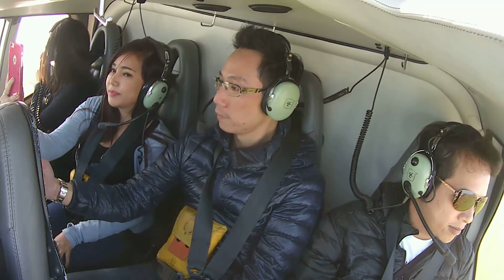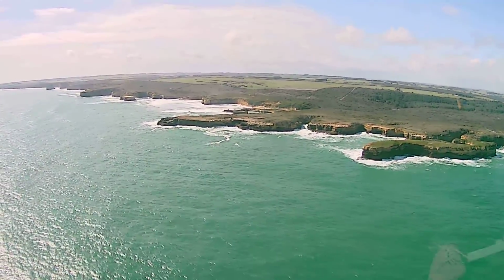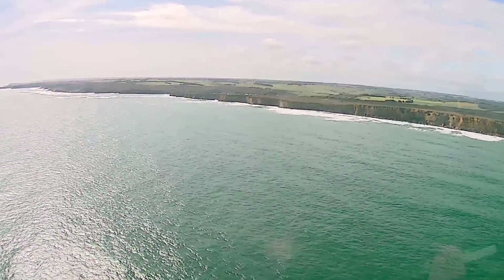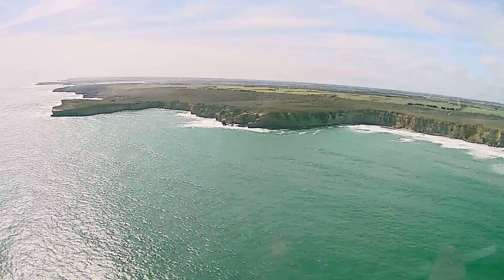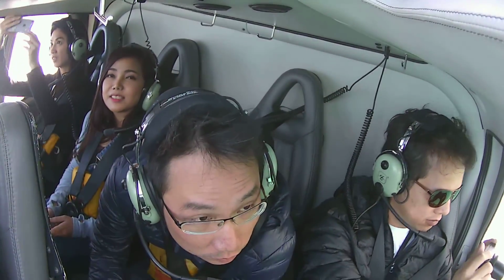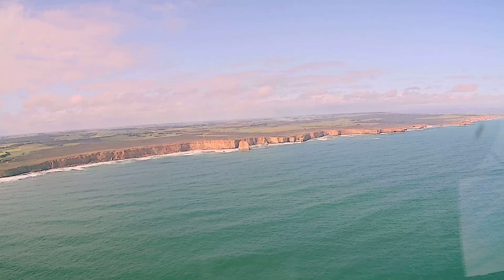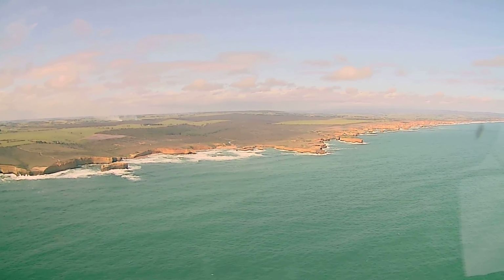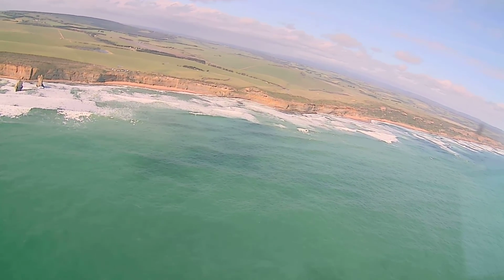ทำหน้าที่นักบินที่ 2 เหนือน่านน้ำมหาสมุทรแปซิฟิค